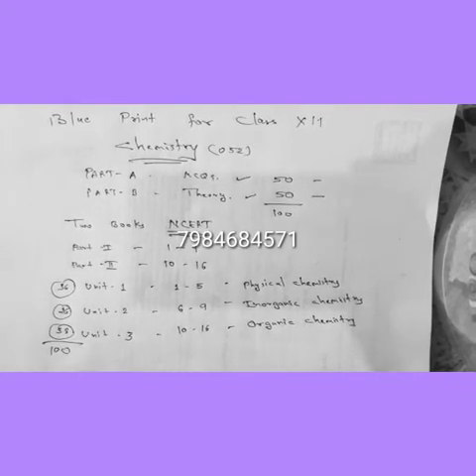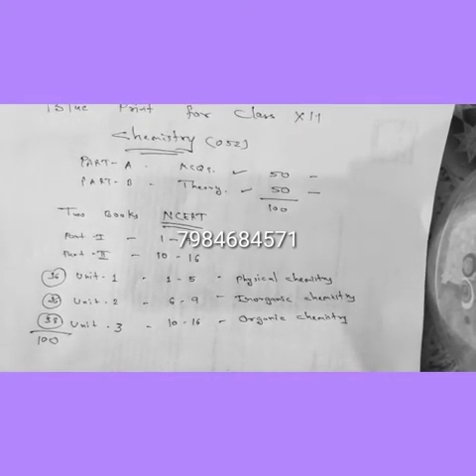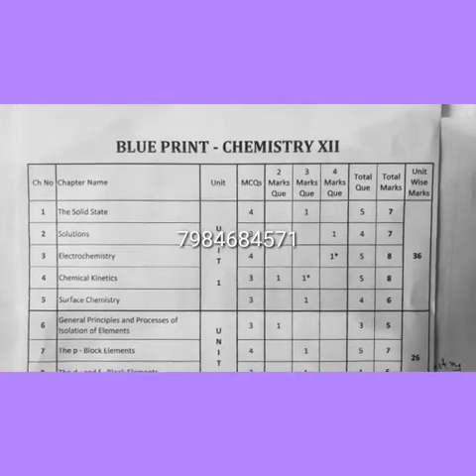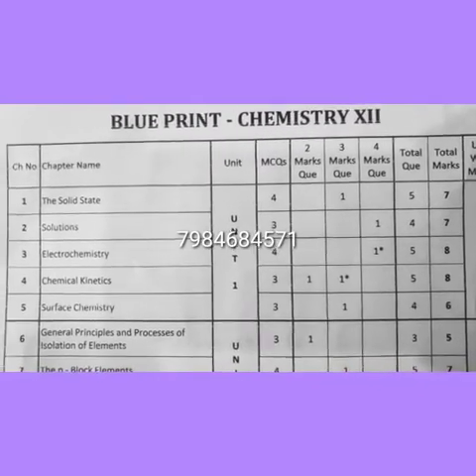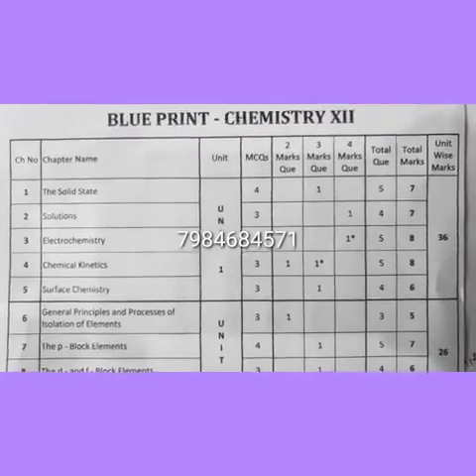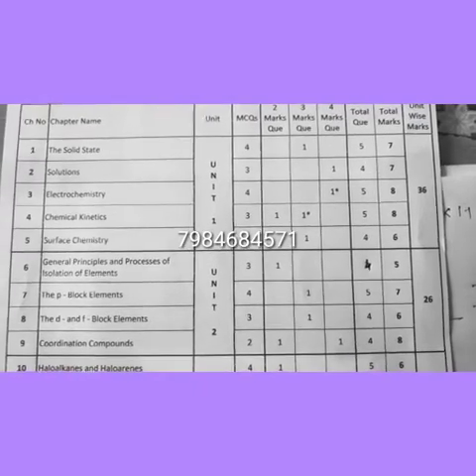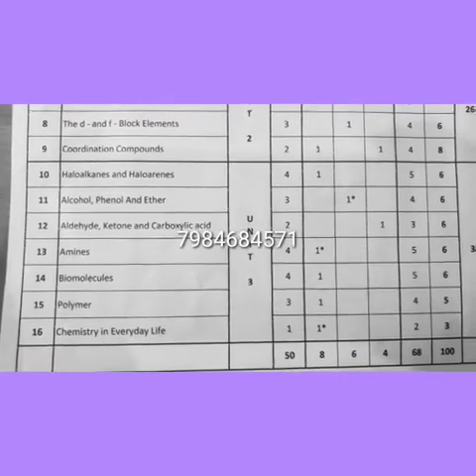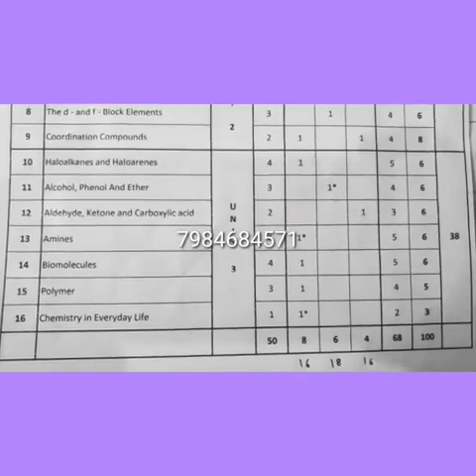Blue Print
Class 12 GSHSEB CHEMISTRY